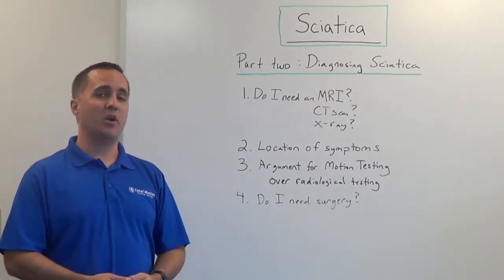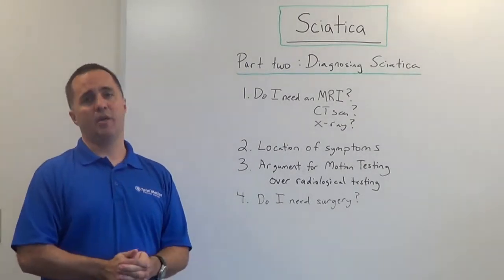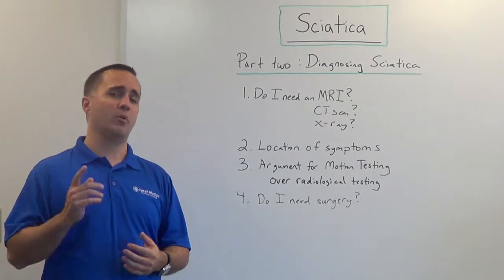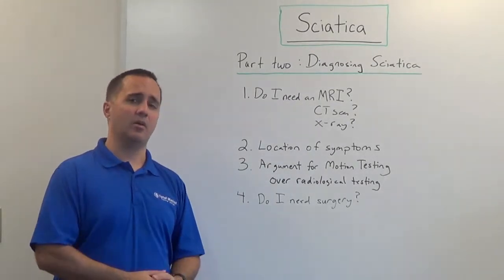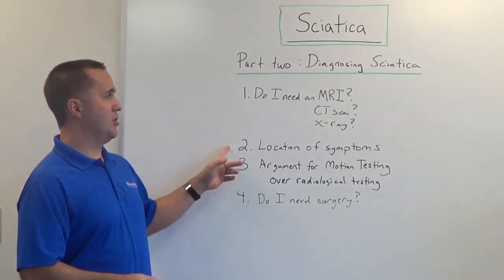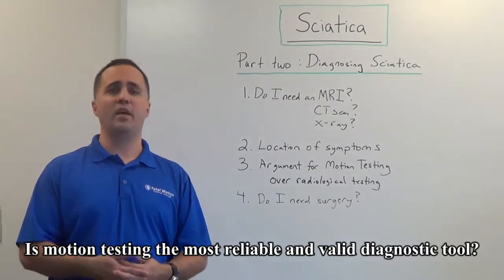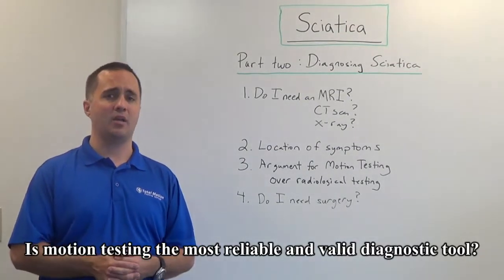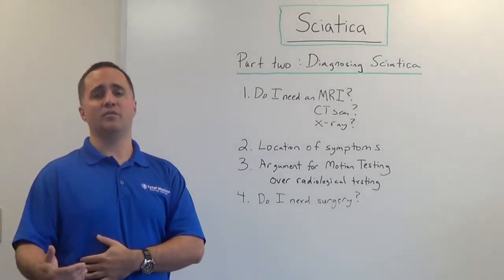Sciatica Part 2: Diagnosing Sciatica